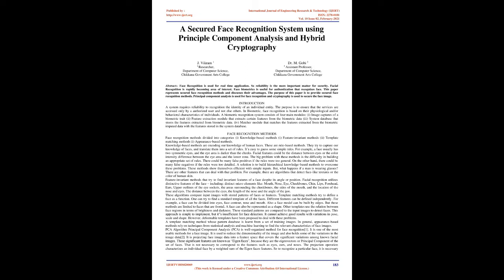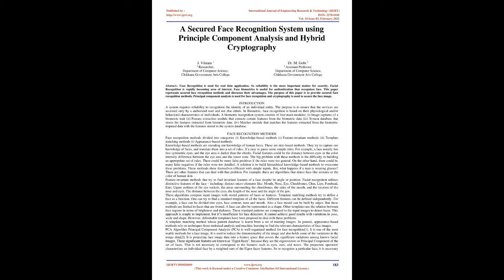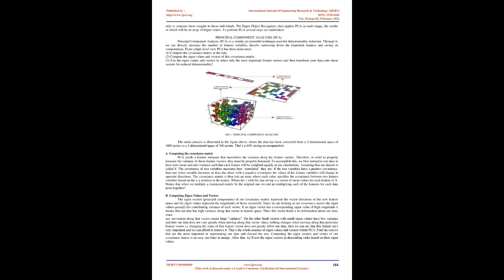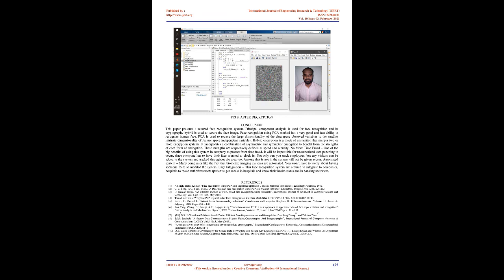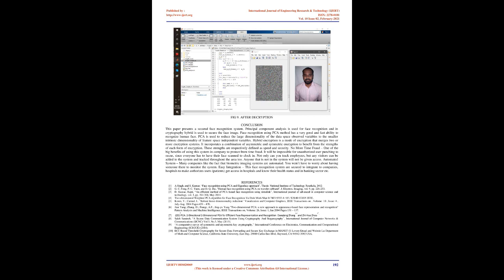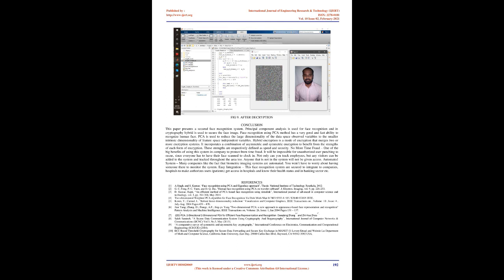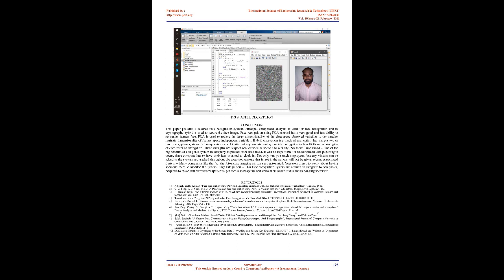A Secured Face Recognition System using Principle Component Analysis and Hybrid Cryptography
J. Vikram , Dr. M. Gobi

Face Recognition is used for real time application. So reliability is the more important matter for security. Facial Recognition is rapidly becoming area of interest. Face biometrics is useful for authentication that recognizes face. This paper represents secured face recognition methods and discusses their advantages. The purpose of this paper is to provide secured face recognition methods. Principal component analysis is used for face recognition and cryptography is used to secure the face image.